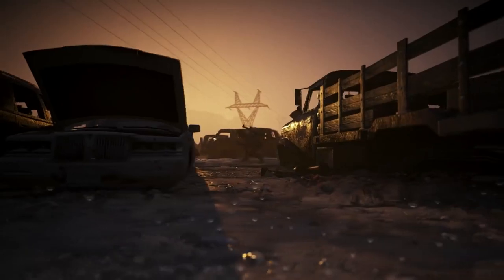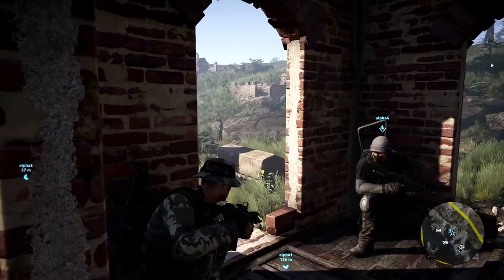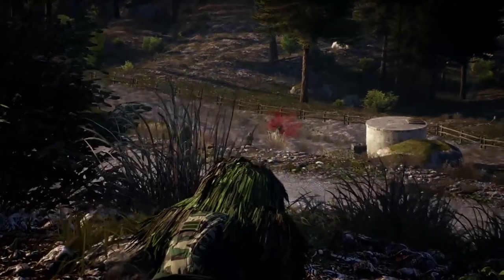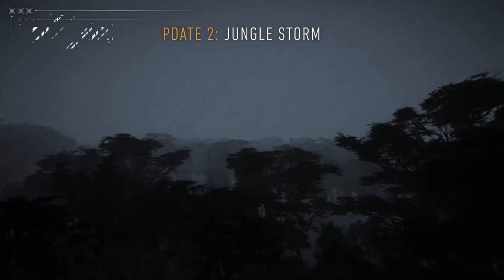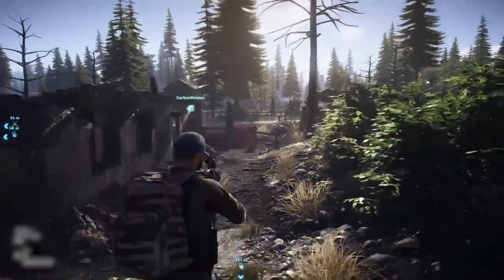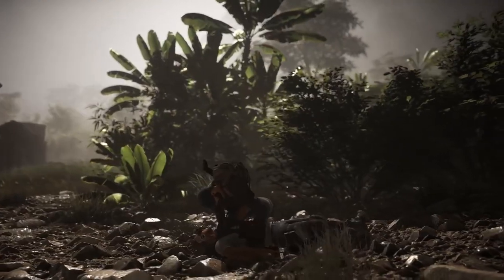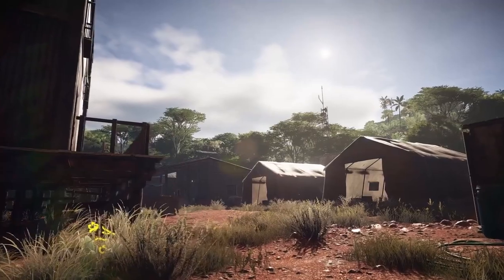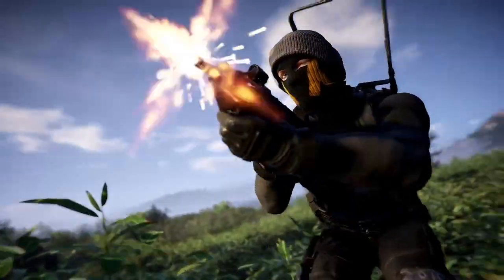Ghost Recon: Wildlands Official Ghost War Update 2: Jungle Storm Trailer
The game is getting the Pathfinder class, new maps and a new mode named Extraction.

Follow GameTrailers for more!